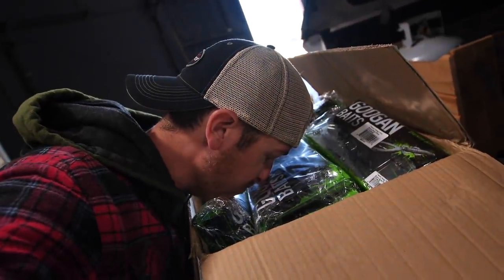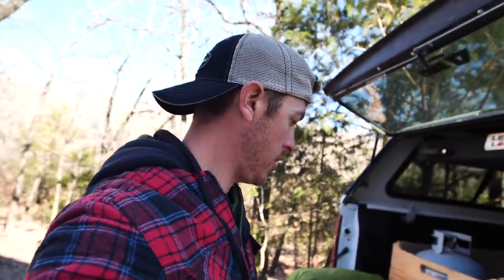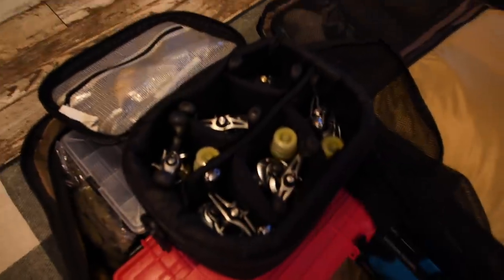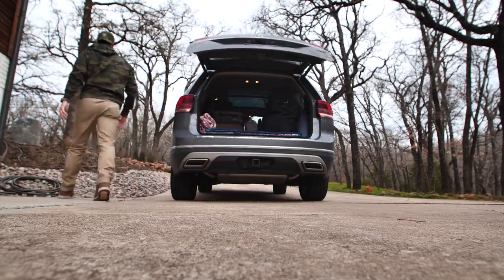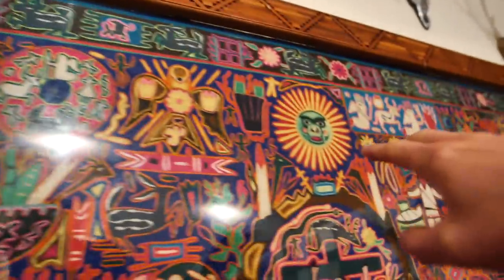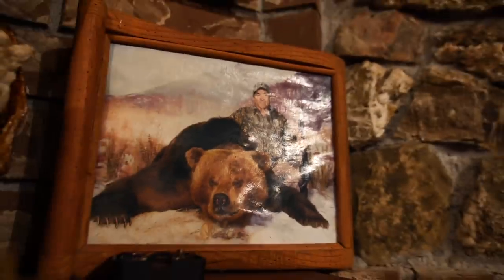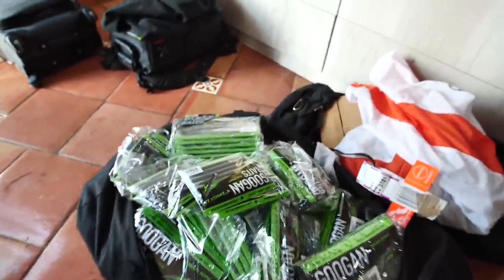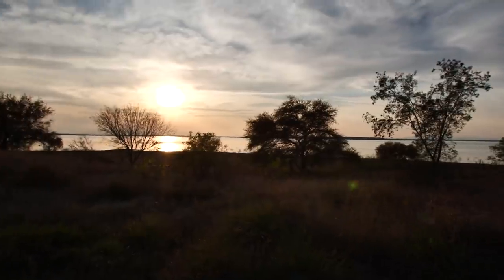Thousands of Googan Baits for Mexico Fishing!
I'm packing up over 6 thousand Googan baits for a Mexico fishing trip with Googan squad and Catch Co. The bass fishing down there usually consists of a lot of techniques involving soft plastics so we don't want to run out!